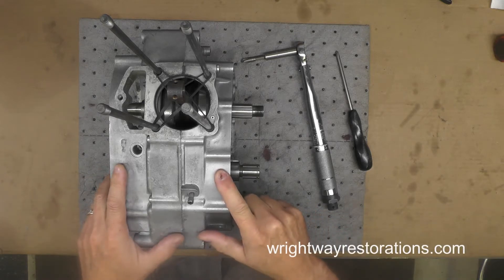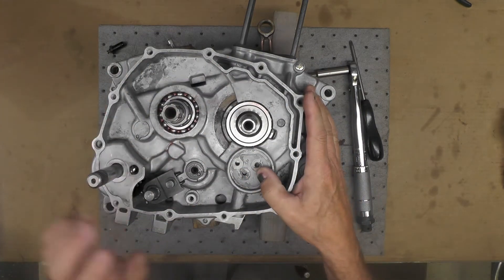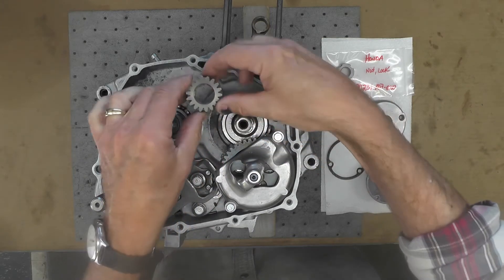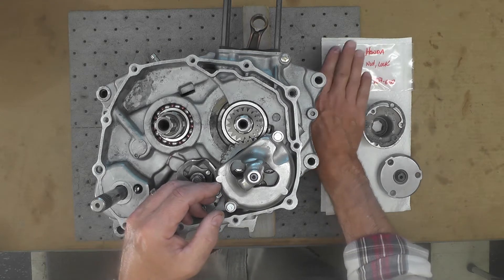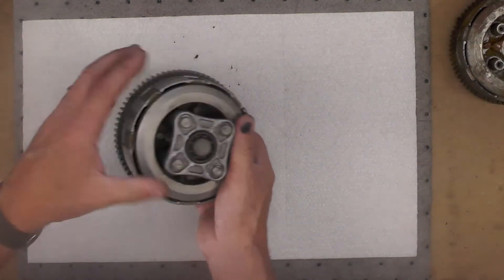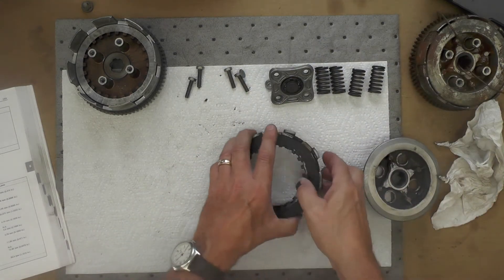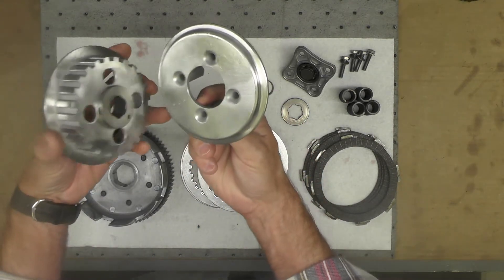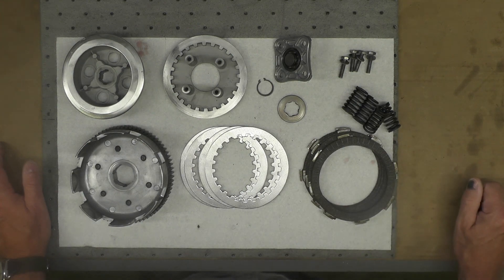Honda SL125, Engine Reassembly Pt 2 --- Video #221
Part two of the Honda SL125 engine reassembly series.